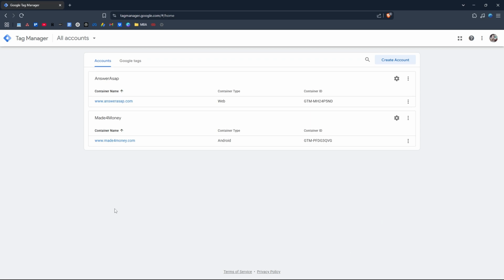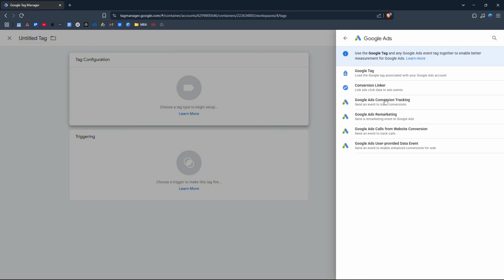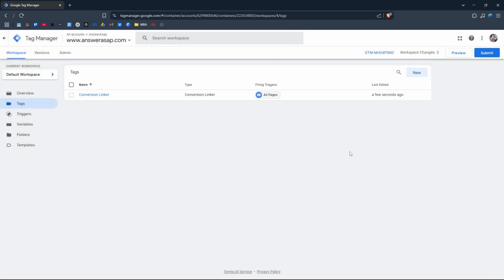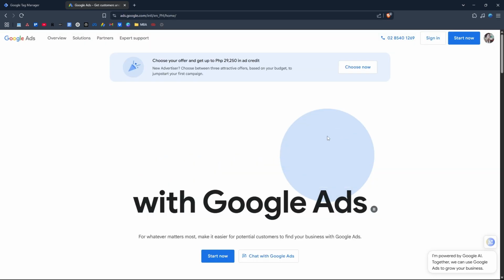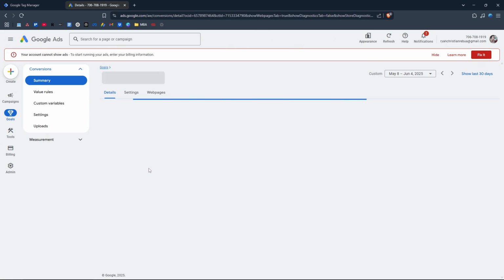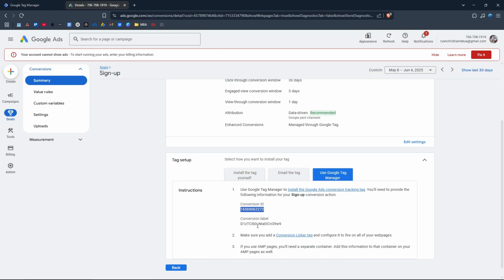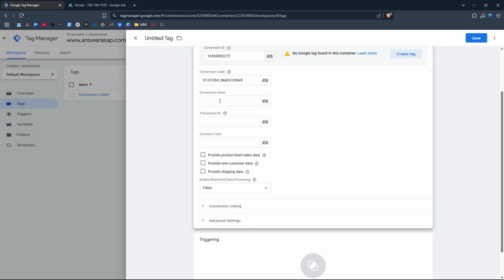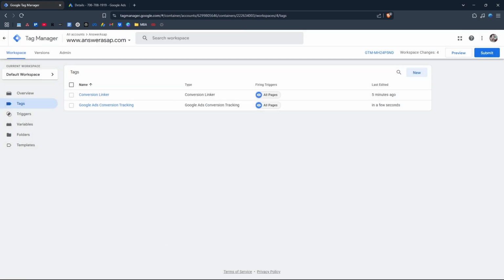How to LINK GOOGLE TAG MANAGER to GOOGLE ADS (Step by Step)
This step-by-step video shows you how to connect Google Tag Manager to your Google Ads account for better conversion tracking and campaign optimisation. Please consider liking the video and letting us know if you have any comments, ideas or questions, we really appreciate any feedback! We have plenty of other tutorials on our channel so come and see if we can help you with anything else :)